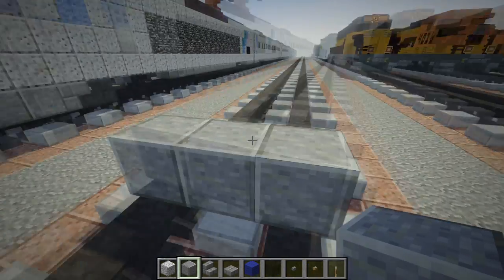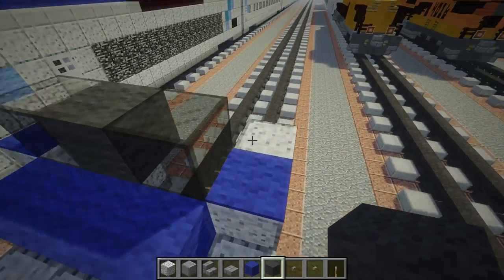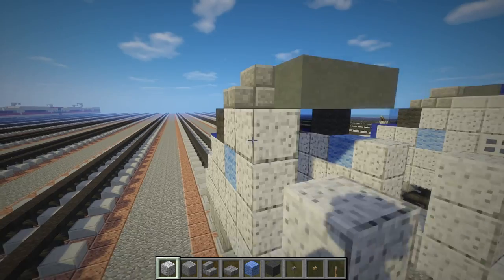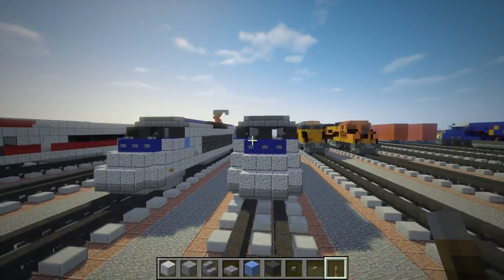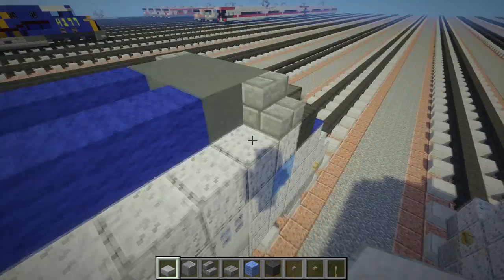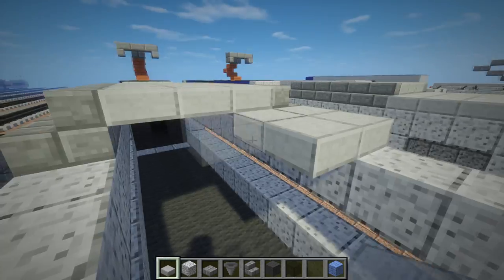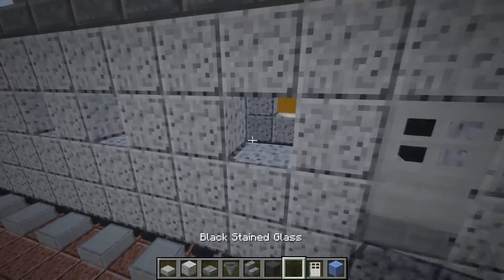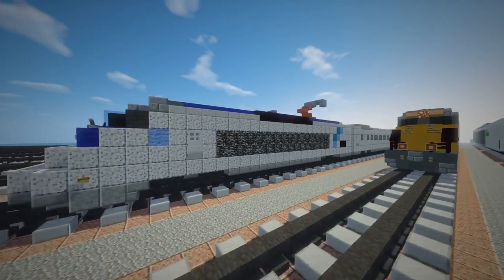Minecraft Amtrak Acela Express Train Tutorial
How to build an Amtrak Acela Express Train in Minecraft!